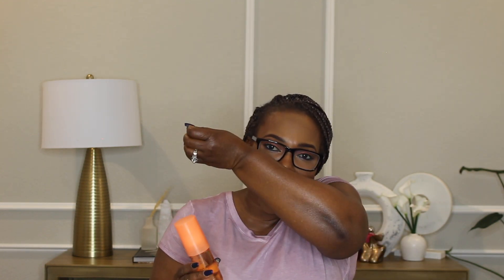NEW! LIMITED EDITION SOL DE JANEIRO SUMMER BODY MIST FIRST IMPRESSION REVIEW|2023😎🌴🌊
Summer is almost here. Sol De Janeiro has  new summer 🌴😎 limited edition body mist and am sharing my first impression and review of these body mists.Are they worth the price? Find out and Enjoy!

TIME STAMPS ⏰
00:00-INTRO
00:31-WELCOME
00:58-WHEN IN RIO
02:24- DO NOT DISTURB
04:09-BIKINI SEASON
05:31-CHEIROSA 62
06:22-QUESTION ABOUT PRICE
07:02-END